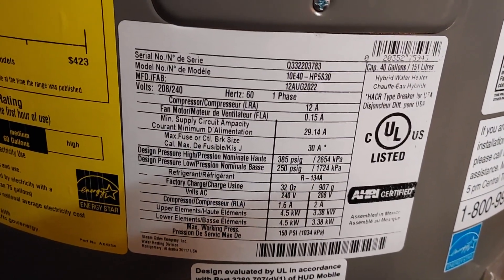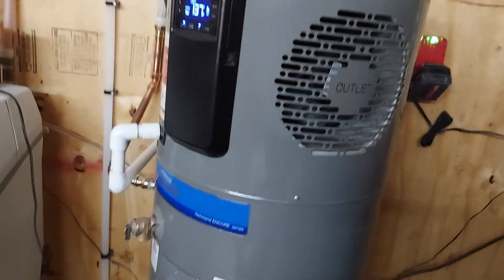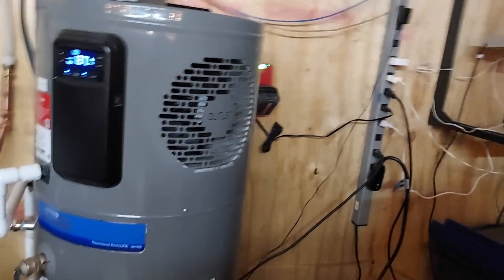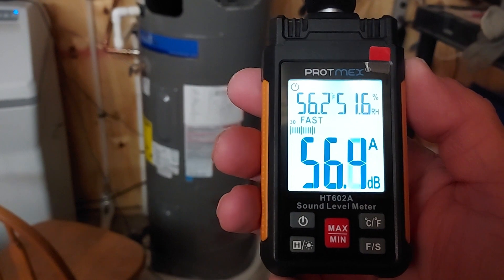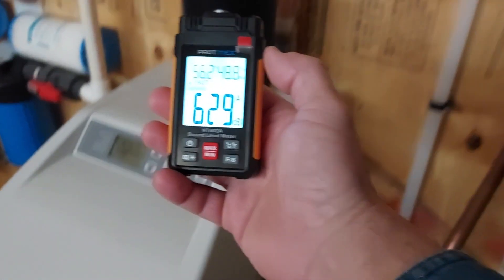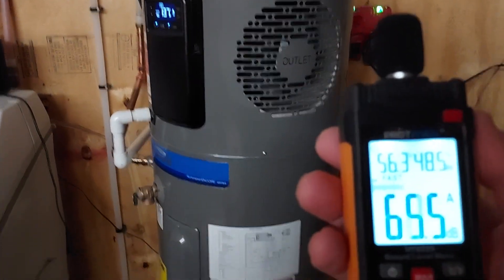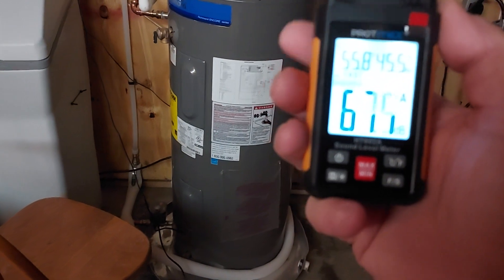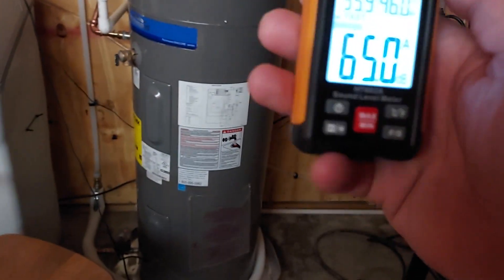Richmond / Rheem /Ruud 40 gallon hybrid water heater noise level demonstration. Model 10E40-HP5S30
Complaints are being made about this style of water heater.   Early models were hardly detectable when running.  Something changed and now they're very loud.   Apparantly a replacement fan, isolation straps or feet and other parts may be available from the manufacturer free of charge but I need to verify.
Do not hesitate to call Rheem at 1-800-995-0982 if your water heater is noisy. They are very familiar with these issues. Make sure to have the serial number of your water heater on hand when you call.